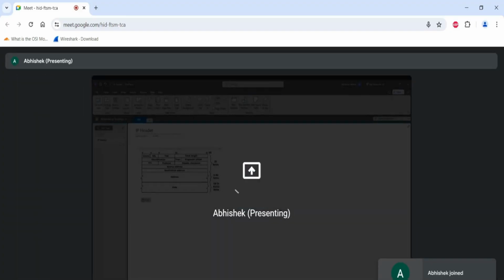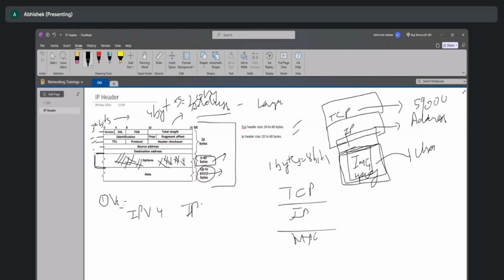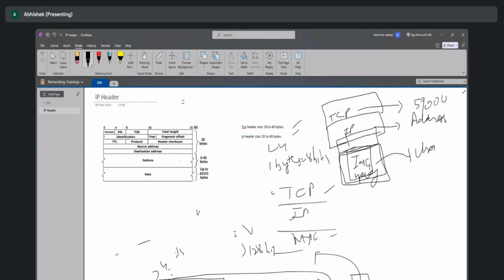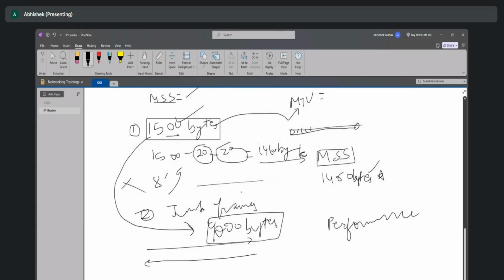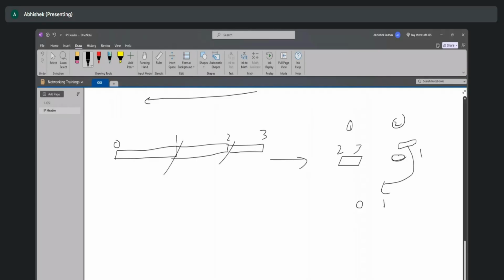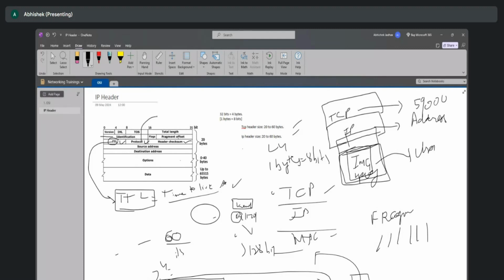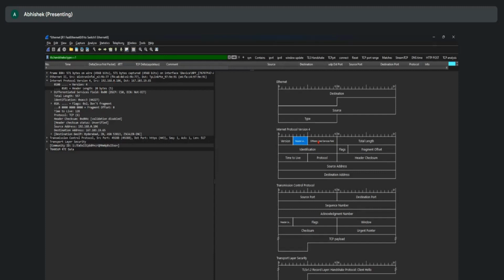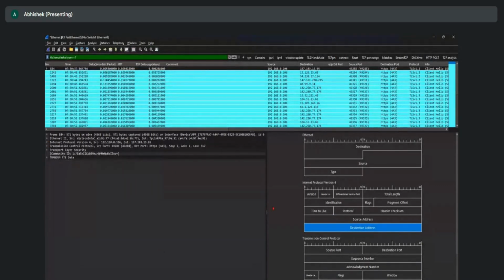Networking Training part 5